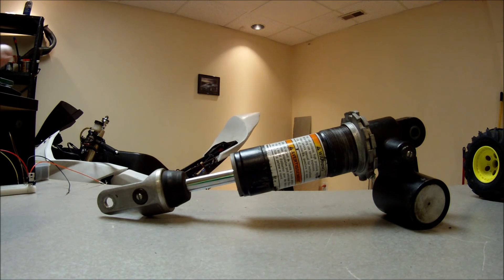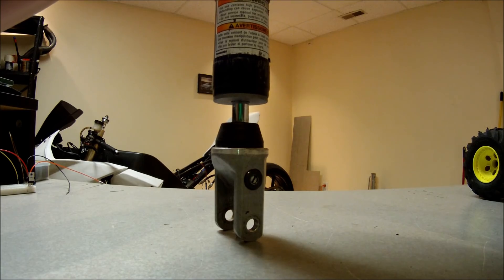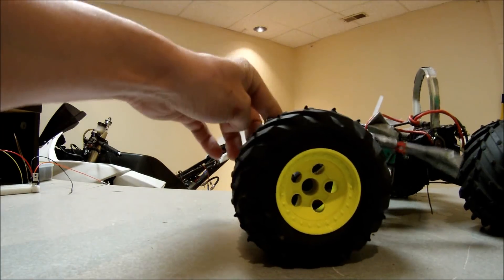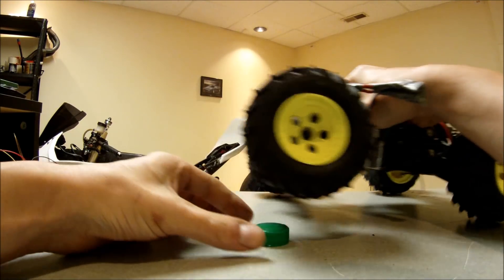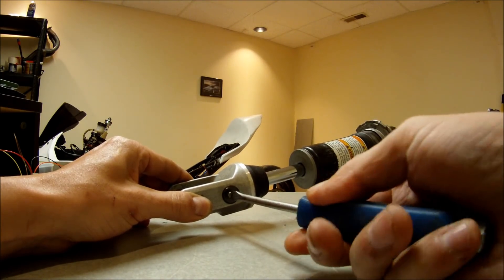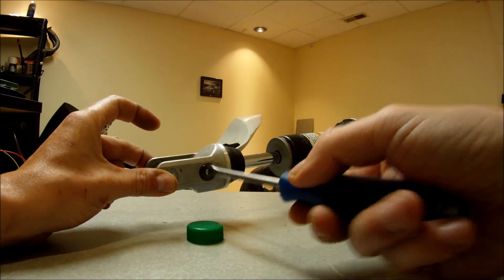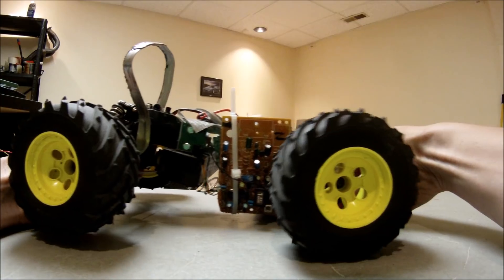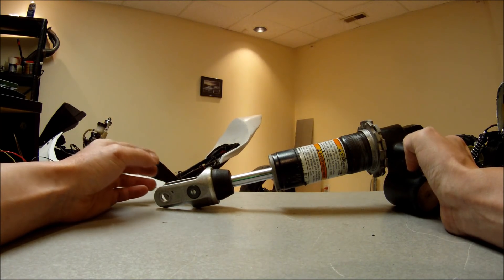MOTORCYCLE SUSPENSION, PART 2, COMPRESSION/REBOUND EXPLAINED.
Sport bike suspension explained.